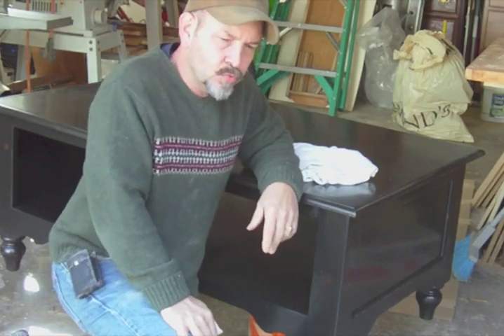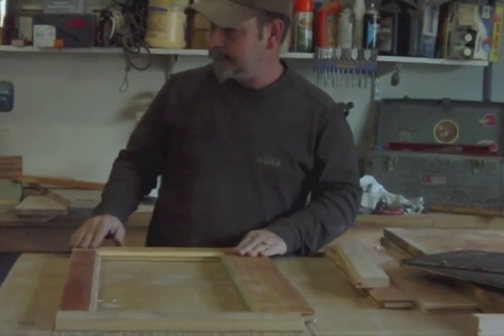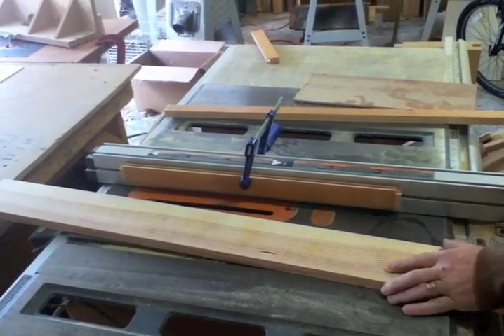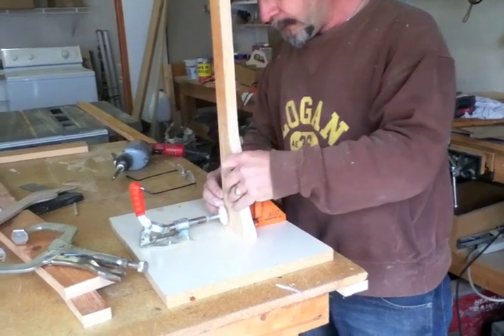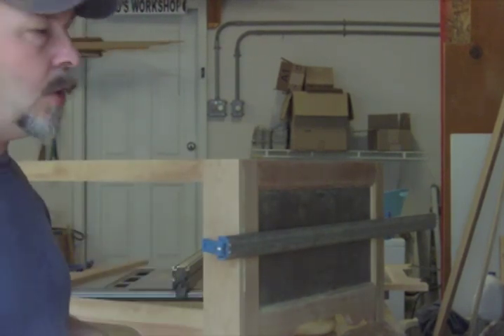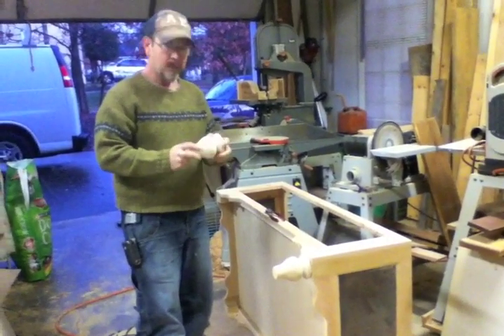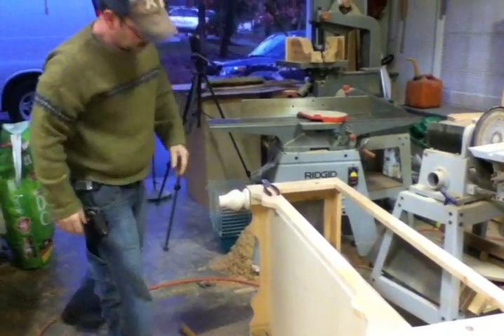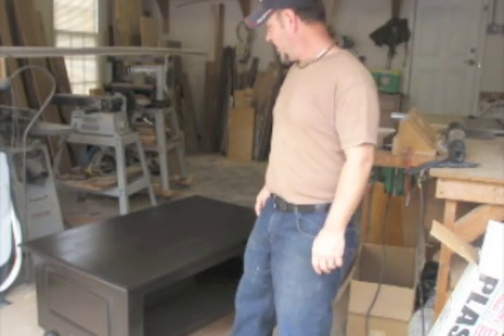How to make a coffee table the easy way.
Check out this coffee table and see how easy it is to make this attractive furniture.
This is a great do-it yourself project for the handy man. Certain changes could be made to fit the tools available. So if you have a garage or tool shed build something and let me know about it.